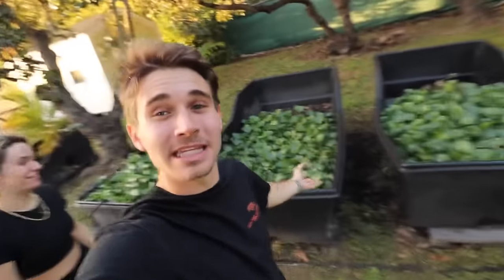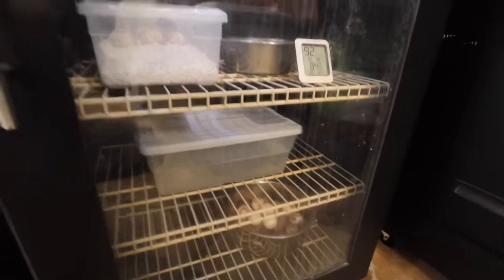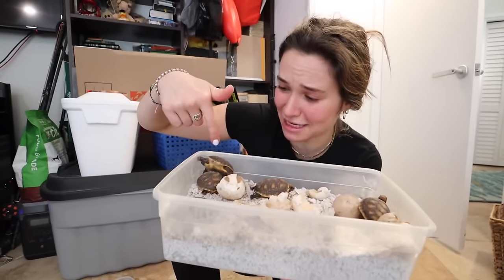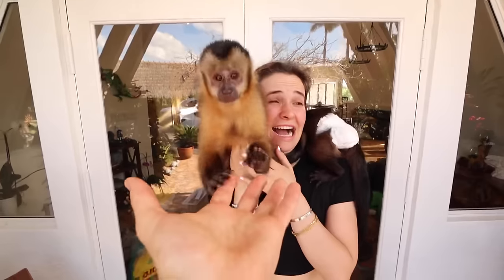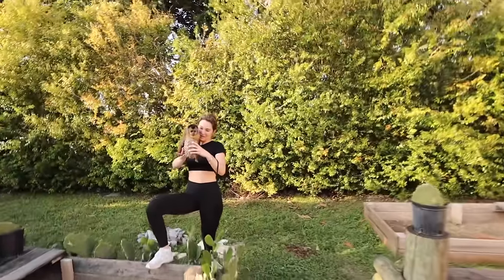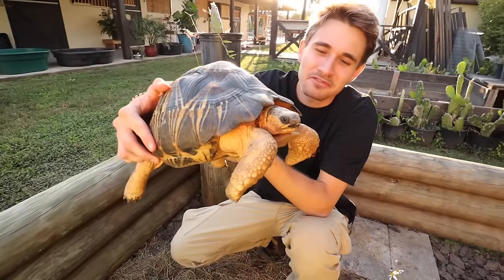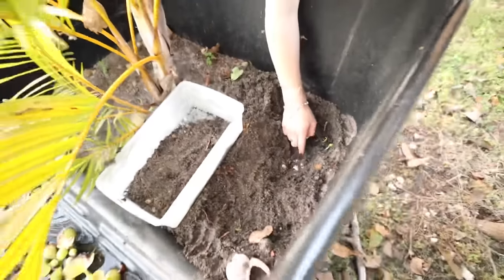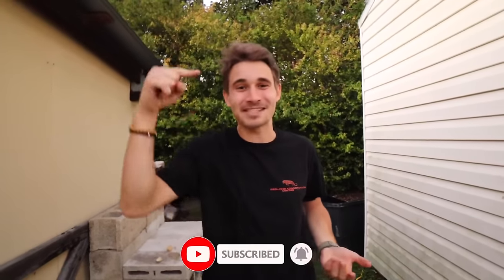My Sister Found A Pond Filled with Hidden Eggs !